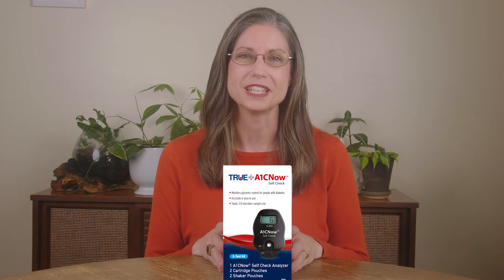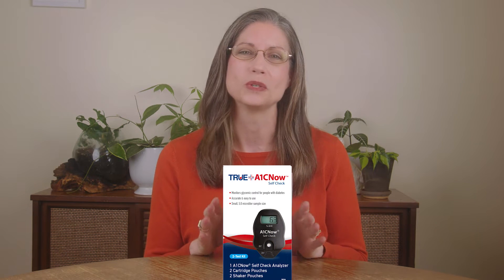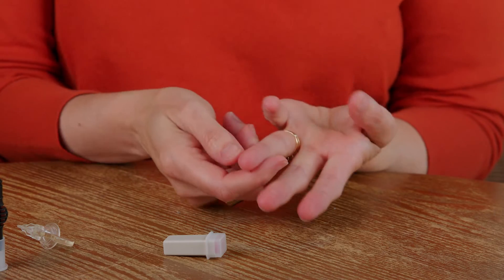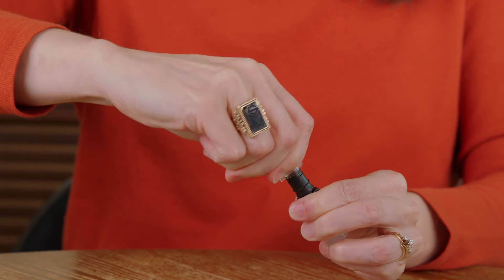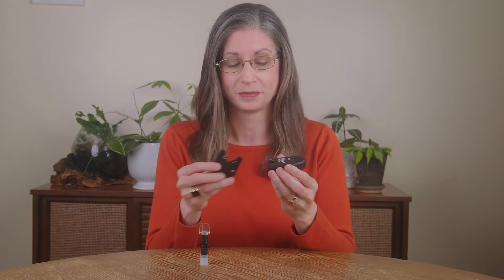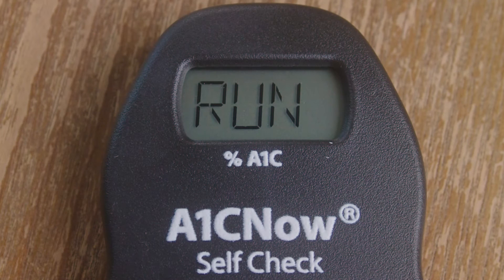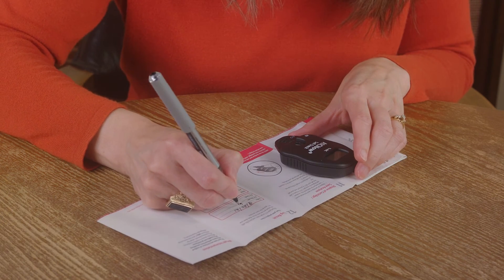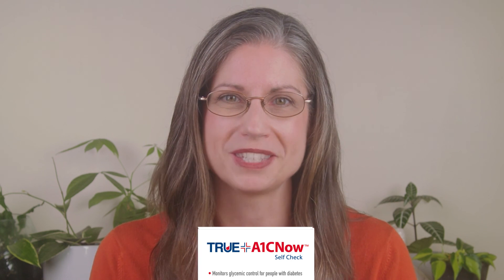TRUE+A1CNow™ Self Check Test System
The TRUE+A1CNow™ Self Check test system provides a quantitative measurement of the percent of glycated hemoglobin levels in capillary (fingerstick) blood samples. The test is for home use to monitor glycemic control in people with diabetes.

With the A1CNow™ Self Check, people with diabetes can…
-Administer A1C tests at home two times a year
-Save time! Less traveling back and forth from in-office visits and lab appointments

EMPOWERING PATIENTS TO HELP MANAGE THEIR DIABETES!